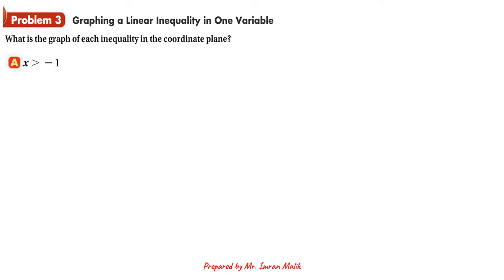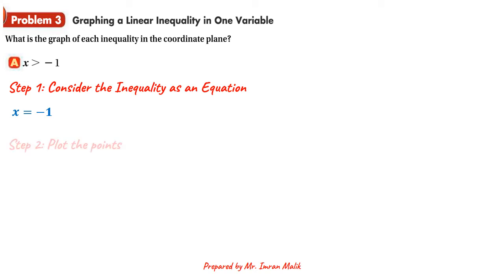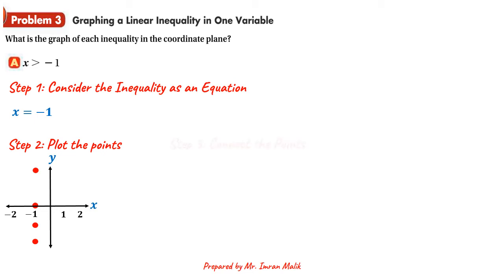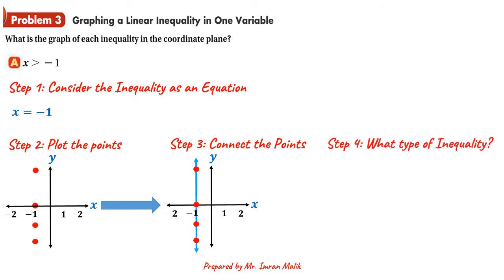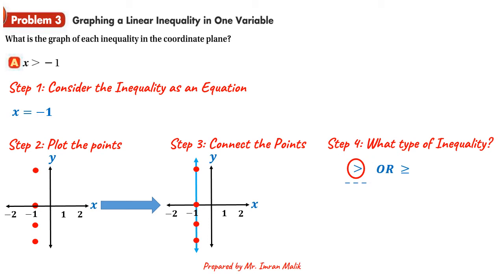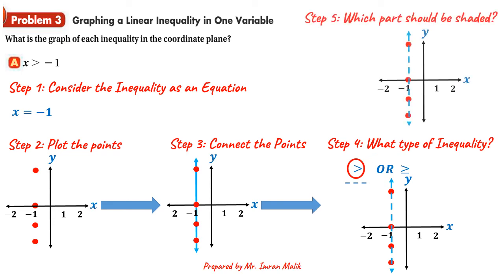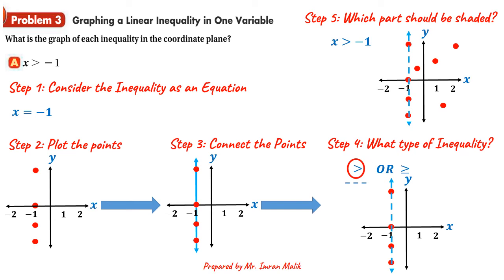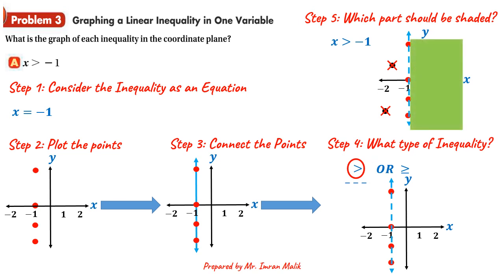Example 3 Graphing a Linear Inequality in One Variable